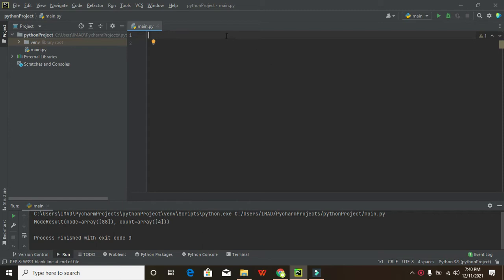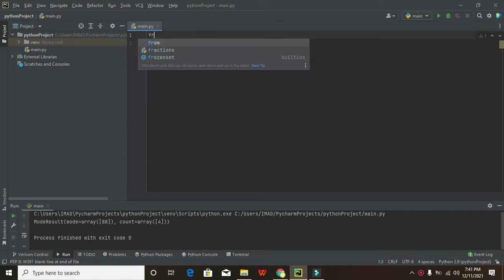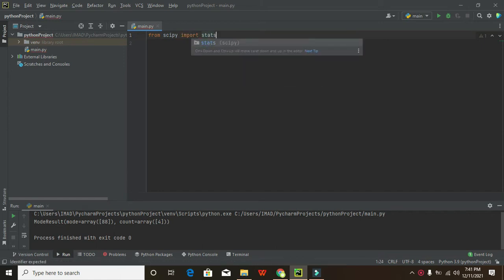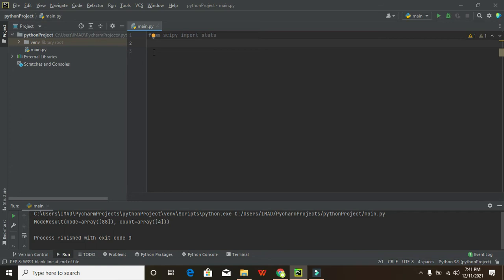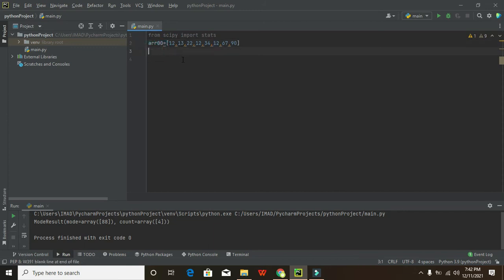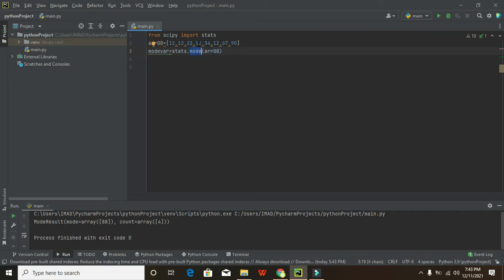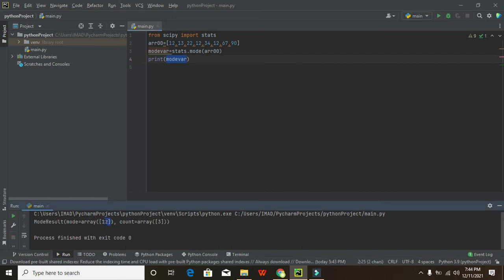how to find mode in pycharm | how to find mode in python | getting mode value in pycharm/python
1. how to get the value of mode in pycharm.
2. how to take mode of an array in python/pycharm.
3. complete tutorial on how to get mode in python/pycharm.